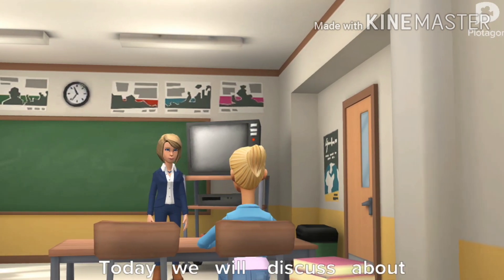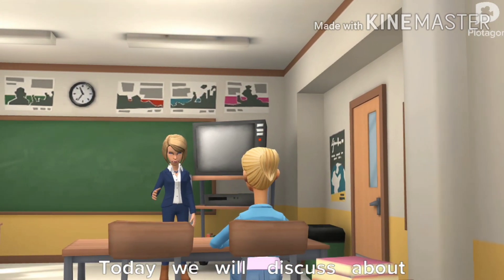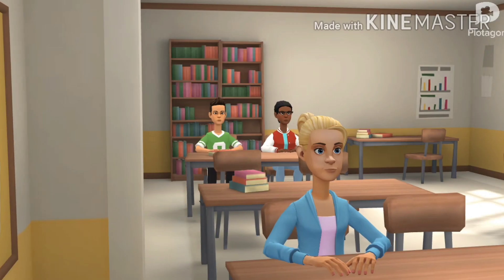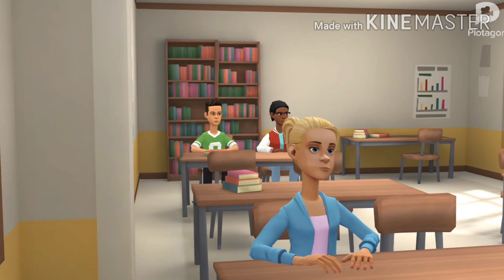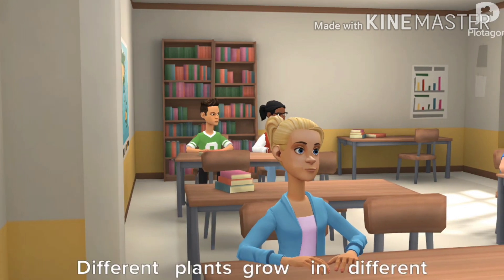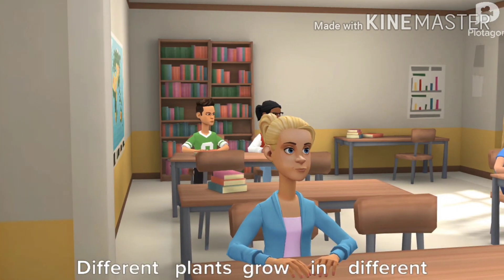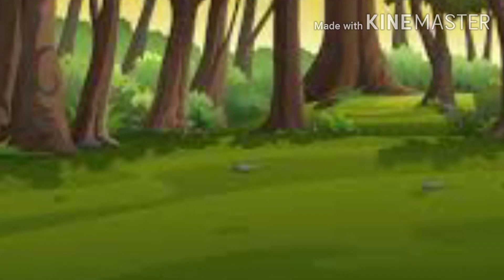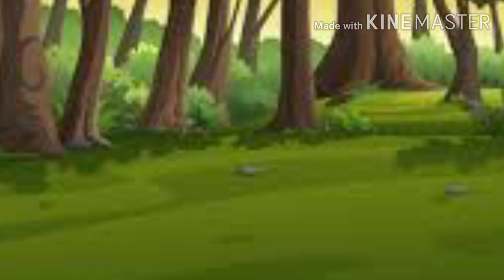Where do plants grow. Tech Tree Creations.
Where do plants grow.
Tech Tree Creations.
PLANTS THAT GROW ON LAND.
PLANTS THAT GROW ON WATER.
PLANTS THAT GROW IN DESERT REGION.
This video explains about plants that grow in different places.